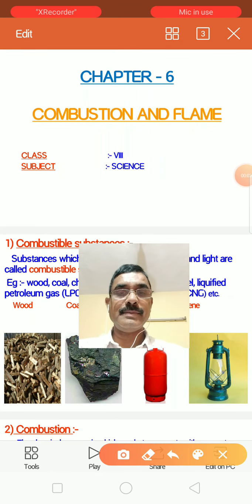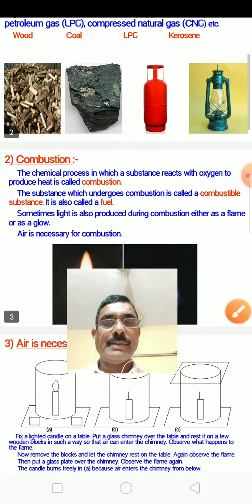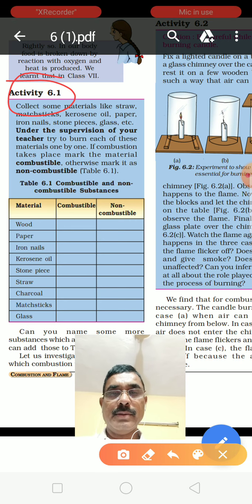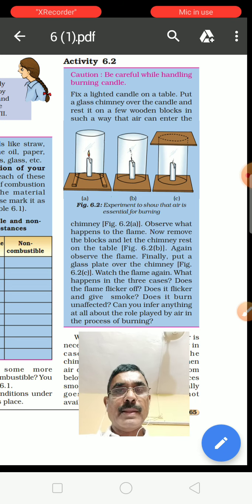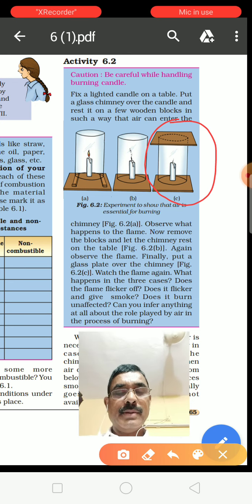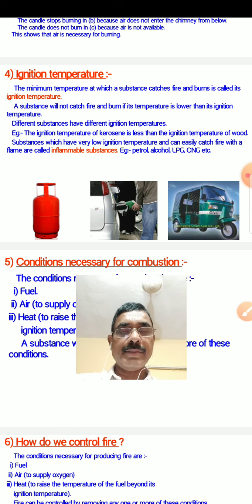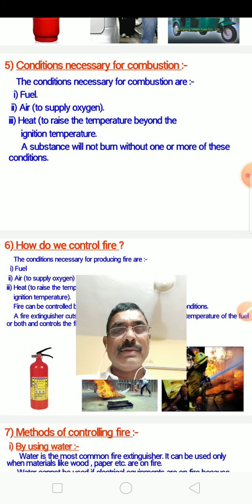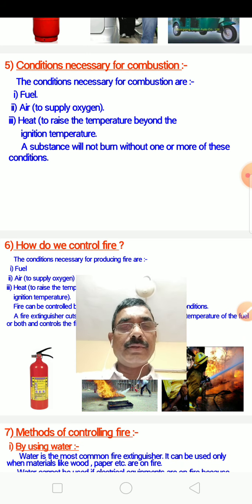VIII SCIENCE: MODULE 1: CHAPTER 6 - COMBUSTION AND FLAME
COMBUSTIBLE SUBSTANCES